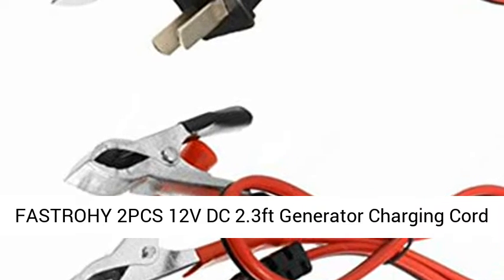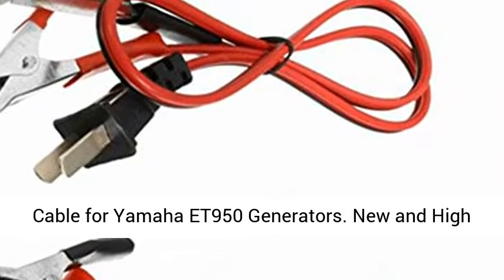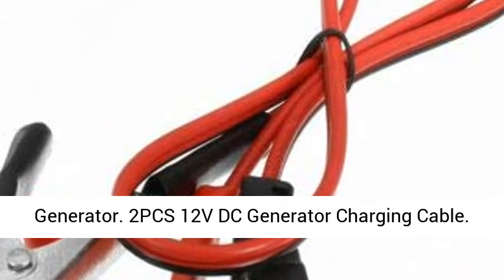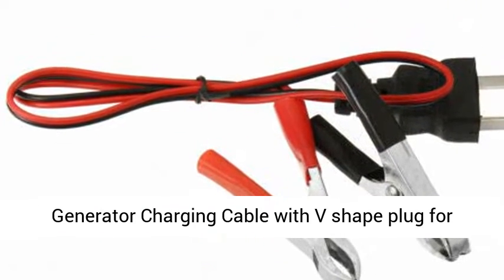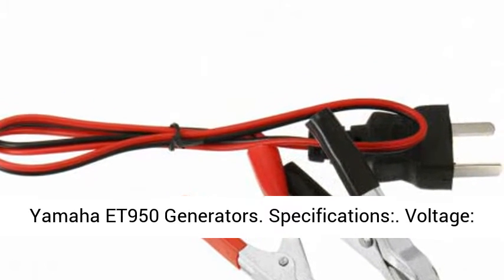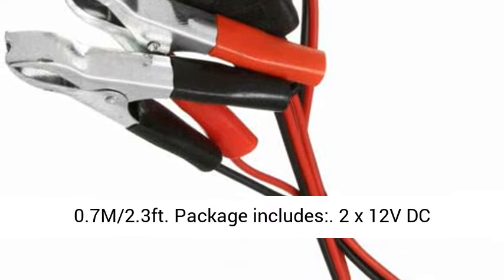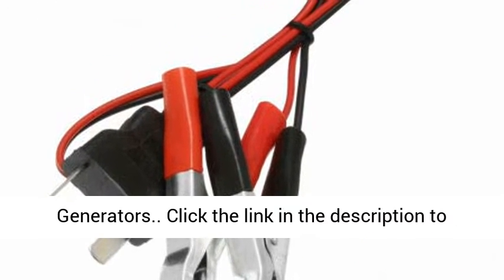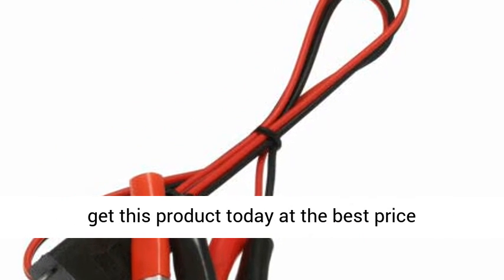FASTROHY 2PCS 12V DC 2.3ft Generator Charging Cord Cable for Yamaha ET950 Generators - Overview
New and High quality.
V Sharp Charging Cable fits Yamaha ET950 Generator.
2PCS 12V DC Generator Charging Cable.

Generator Charging Cable with V shape plug for Yamaha ET950 Generators

Specifications:
Voltage: DC 12V
Material: Plastic，Metal
Length: 0.7M/2.3ft

Package includes:
2 x 12V DC Generator Charging Cord Cable For YAMAHA ET950 Generators